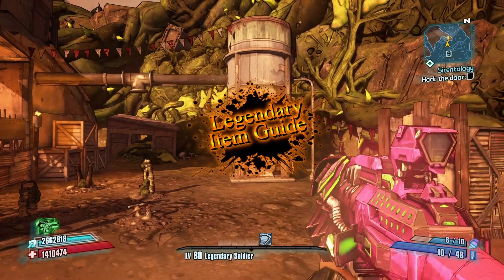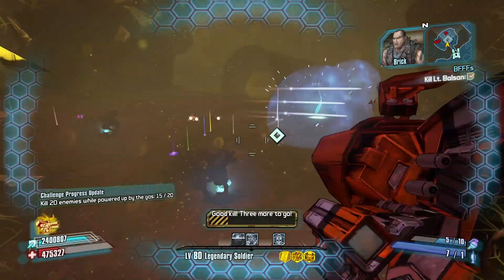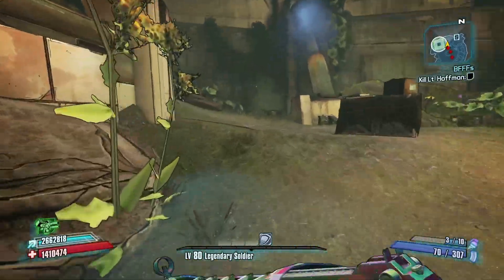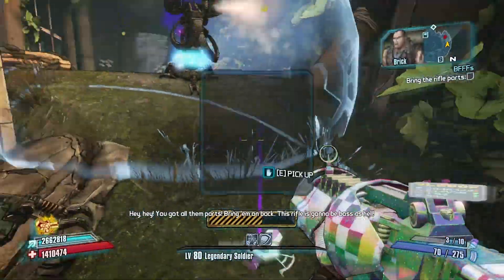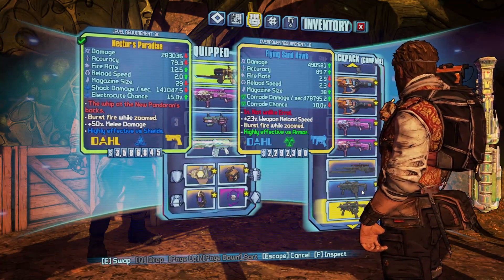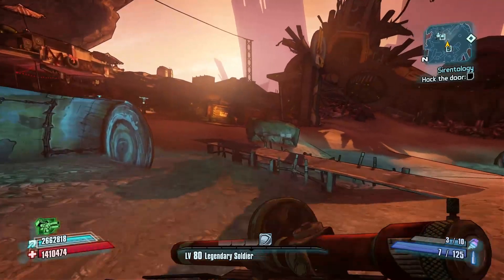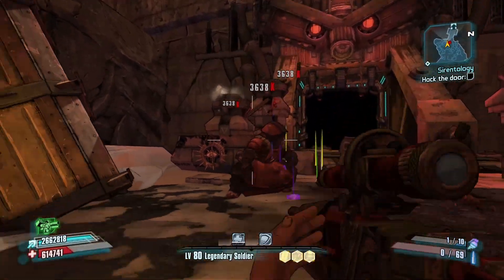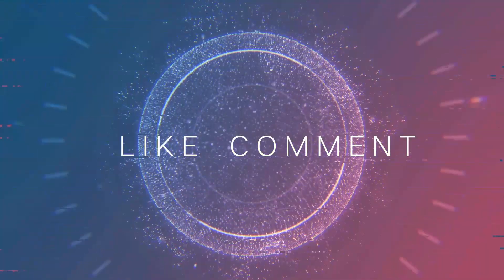Legendary Item Guide | Amigo Sincero | [Borderlands 2]